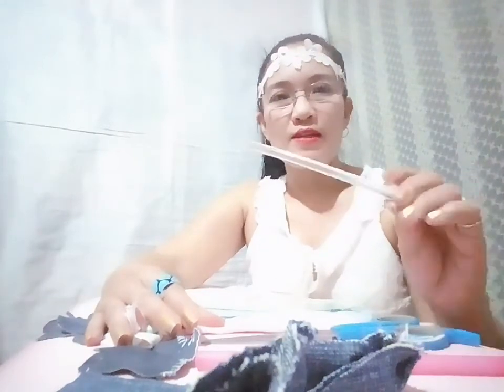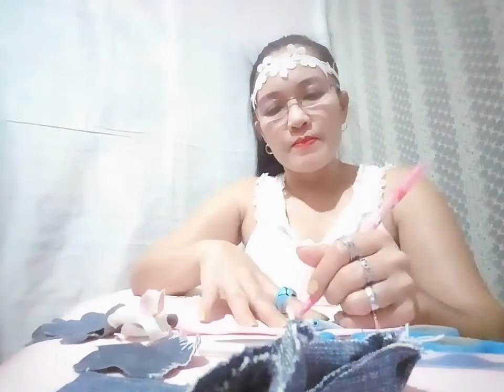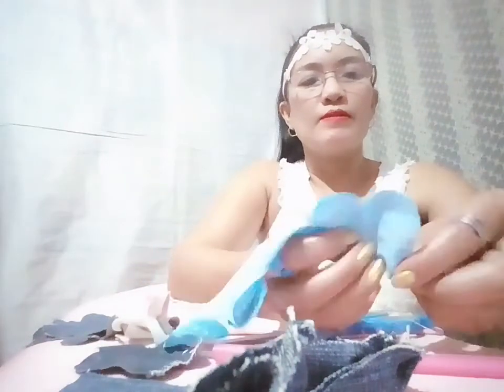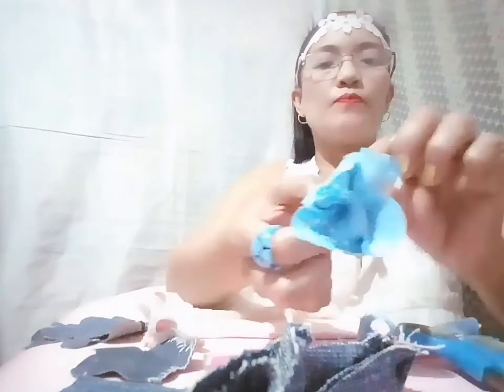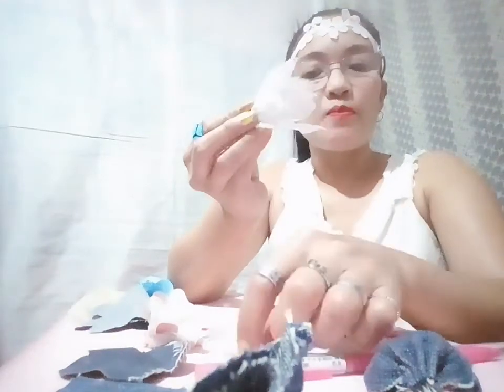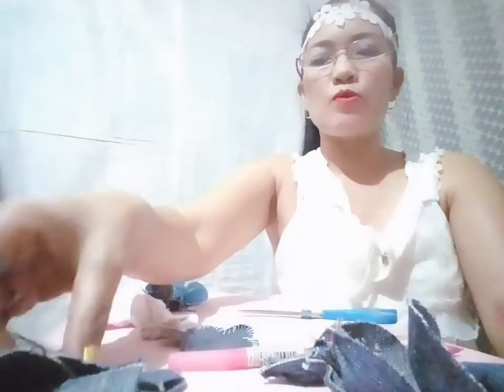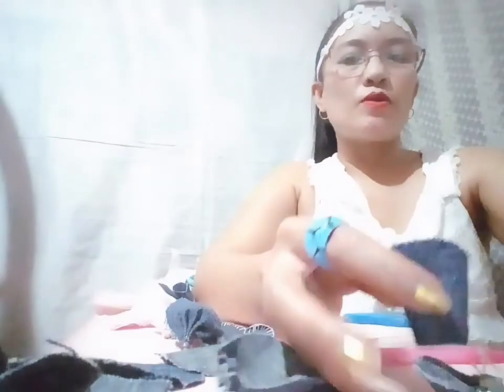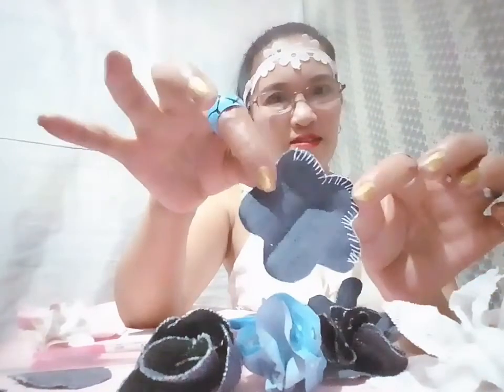🌼🌸🌷HOW TO MAKE FLOWER FROM CLOTH OR FABRIC , 5 kinds 🖑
Making flower from different kinds of cloth or fabric 5 kinds of easy step flower making .

Here's my materials :

- diffrent kinds of cloth or fabric
- glue stick / glue gun
- scissor
- needle/ thread
- pen

Guys thank you so much for spending time watching my video i hope u will support ny channel by way of like my video, subscribe and kindly press the notification bell icon for u to notify when i upload new video...God  gv u bck what u helped to me 😇😇😇